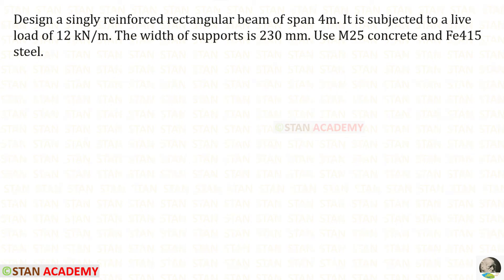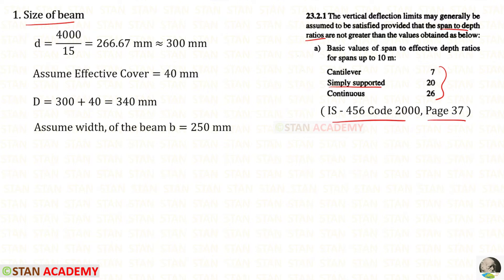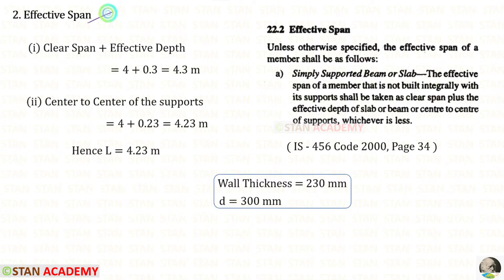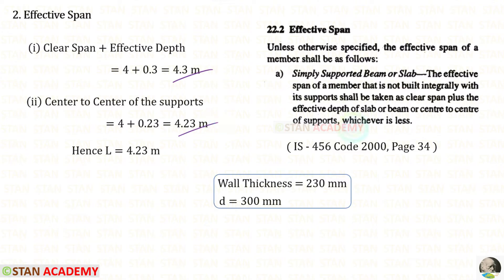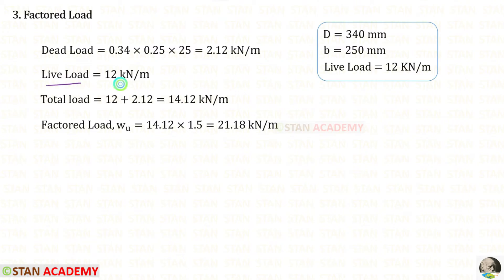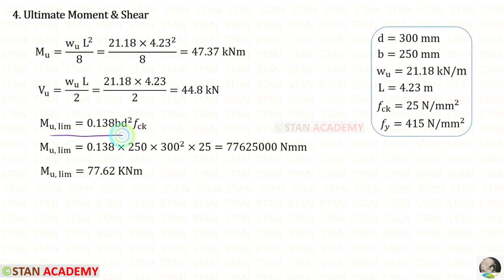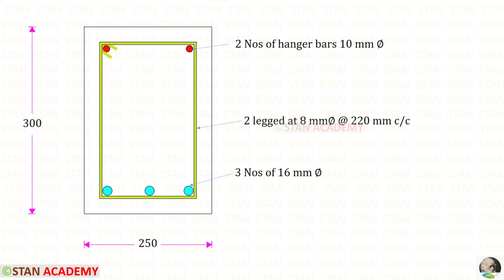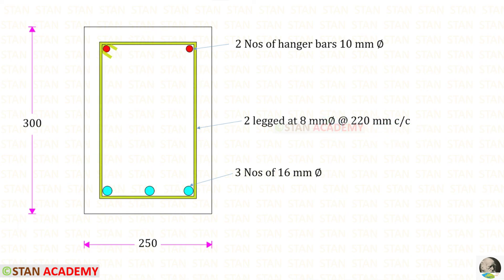Design of a Singly Reinforced Beam By Limit State Method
Design a singly reinforced rectangular beam of span 4m. It is subjected to a live load of 12 kN/m. The width of supports is 230 mm. Use M25 concrete and Fe415 steel.